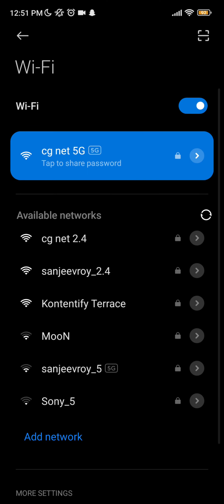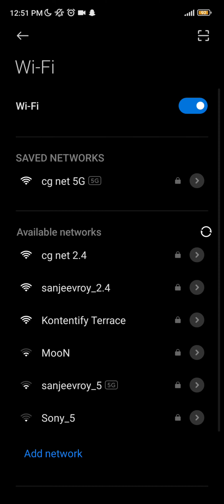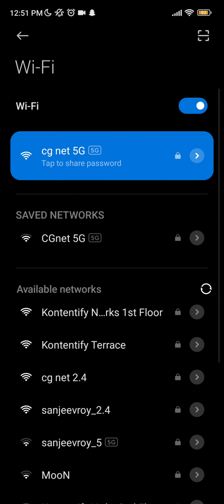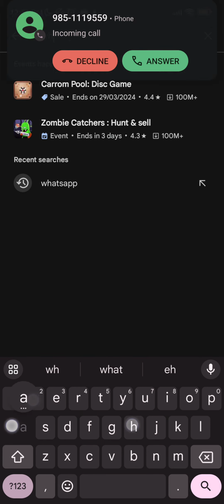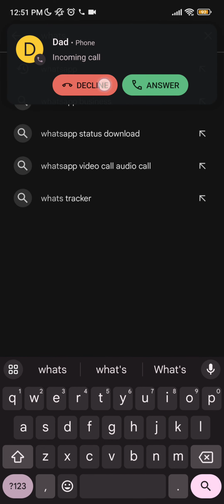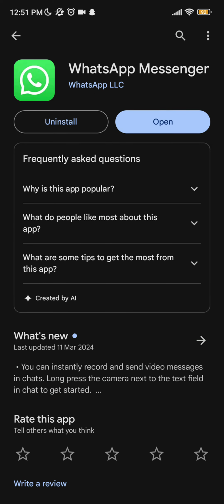How to FIX WhatsApp Voice Note Error 2024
How to fix whatsapp voice note error? In this concise and informative video, learn how to troubleshoot and resolve issues with WhatsApp voice notes. Whether you're experiencing playback problems or encountering difficulties sending voice messages, this tutorial has got you covered. Discover practical solutions to ensure seamless communication on the world's most popular messaging platform. Tune in now to learn how to fix WhatsApp voice note issues quickly and effectively. Don't let technical glitches disrupt your conversations – watch and learn today!